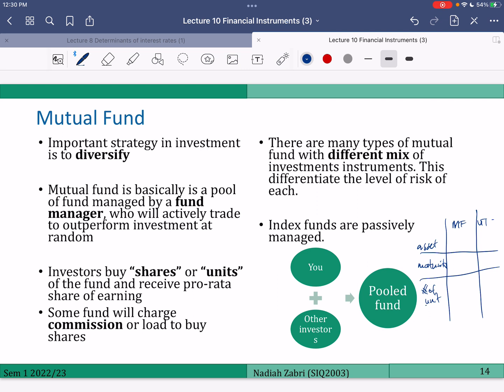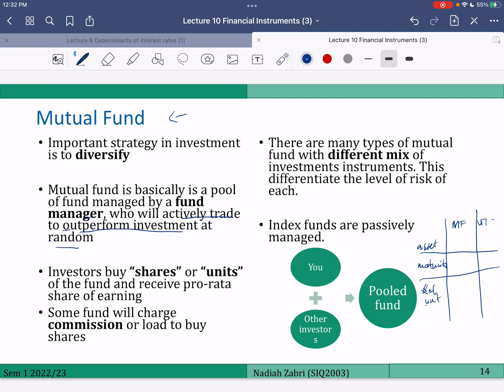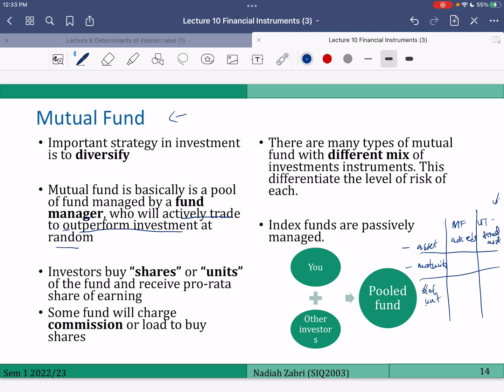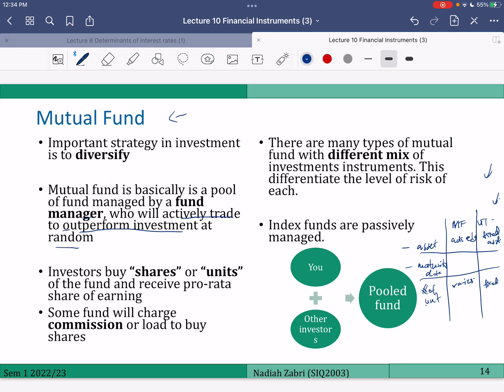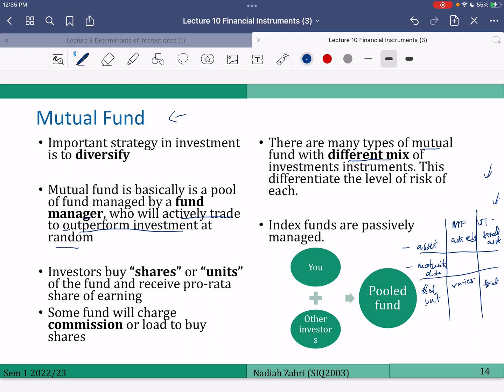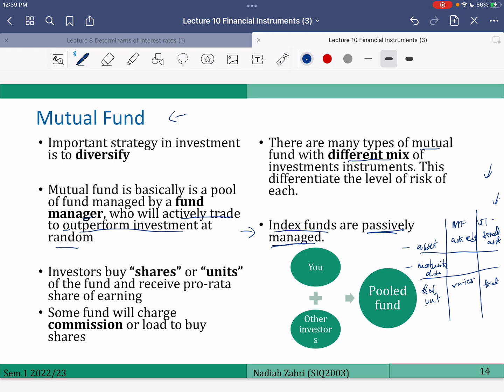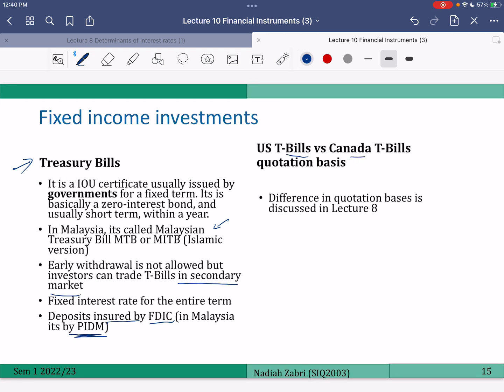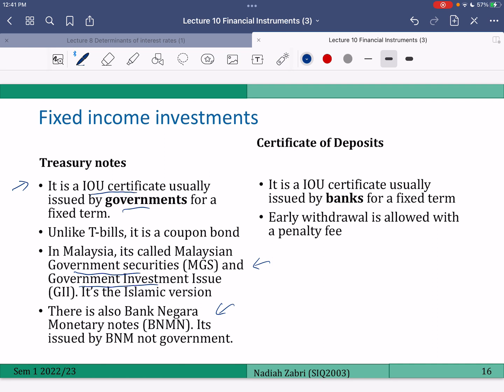10 2 mutual fund and fixed investments